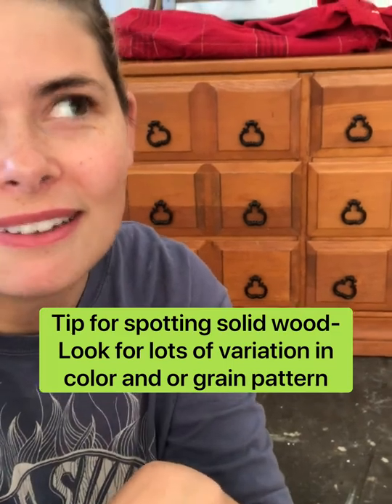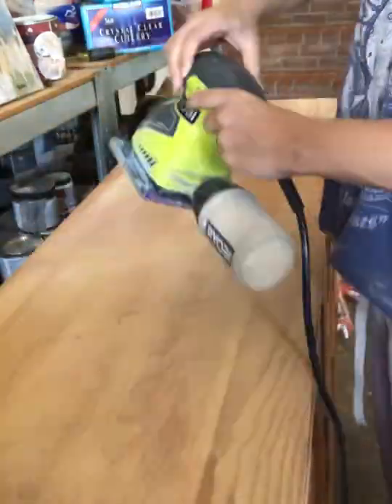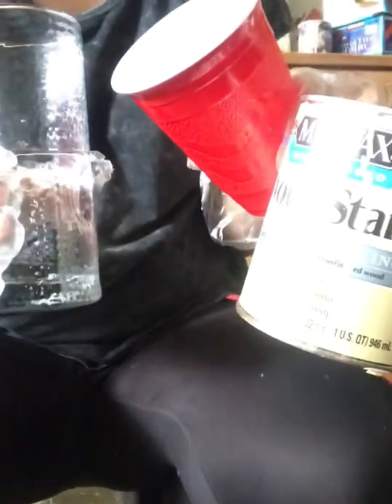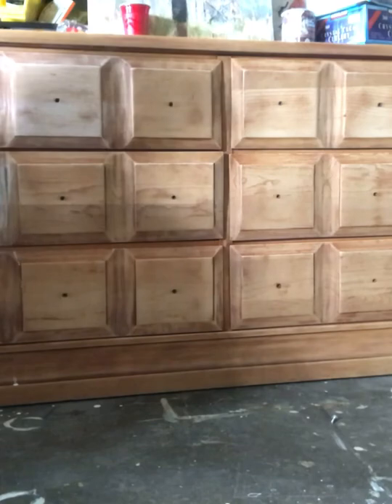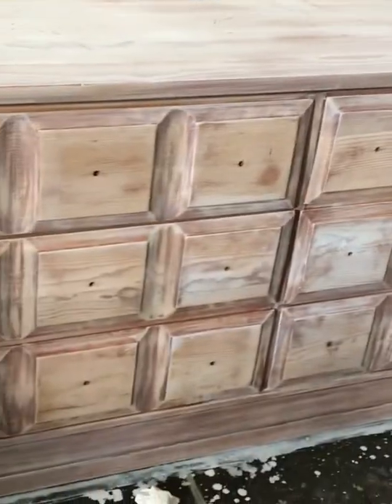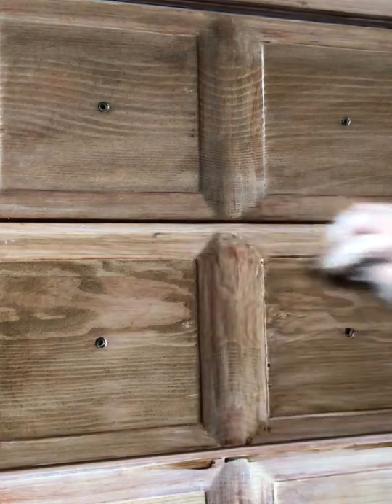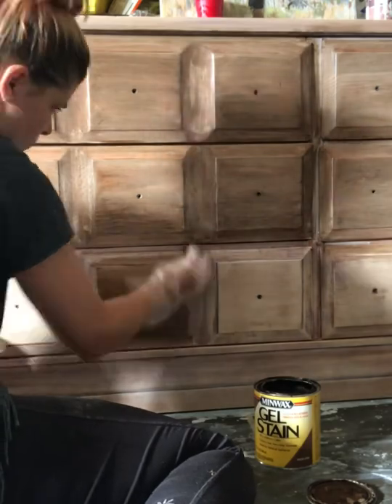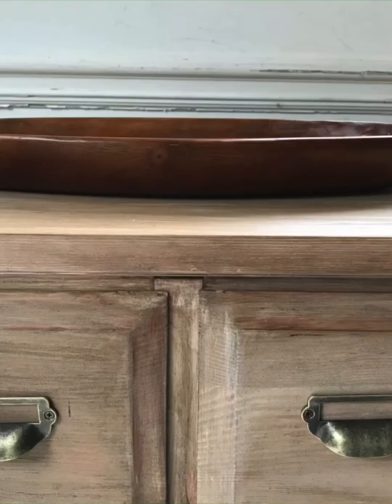Layered Stain | Fixing Orange •Wood Dresser Makeover | An EASY to follow tutorial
In this video I show you how to strip a dresser and then use white wash and gel stain to create a layered stain finish.

Share your projects and finds with us on Instagram! @definition.home

WEICHUAN 16PCS Zinc Alloy 3-1/4 Inch X 1-5/8 Inch Antique Bronze Card Holder Drawer Pull/Label Holders/Label Frames - Vintage Drawer Box Case Cabinet Cupboard Carpenter Repair Decoration Hardware